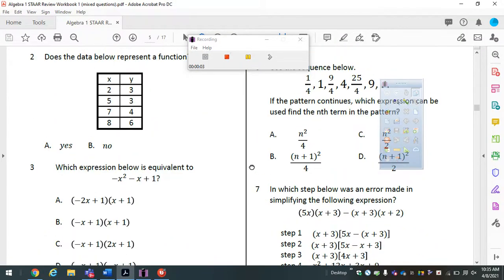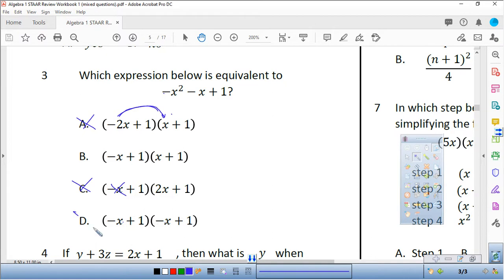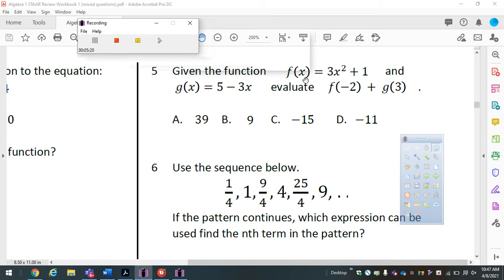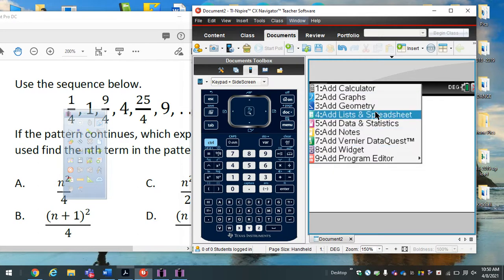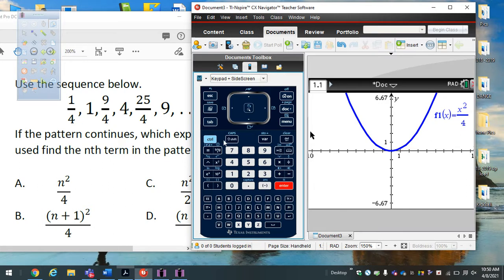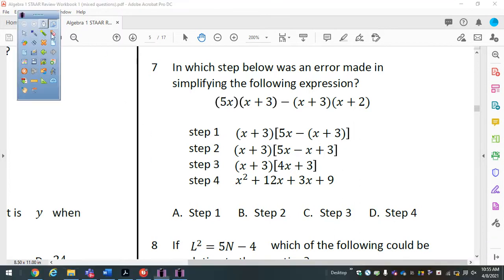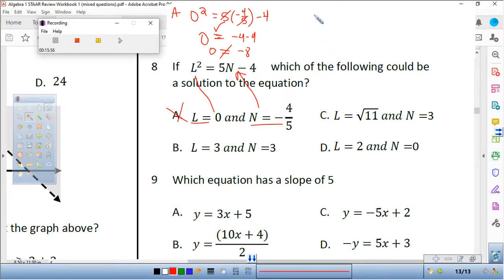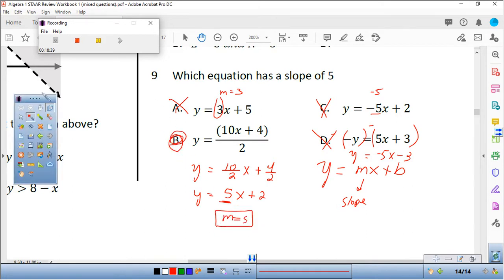STAAR Review 5 of 17